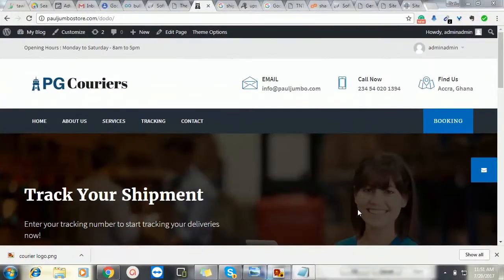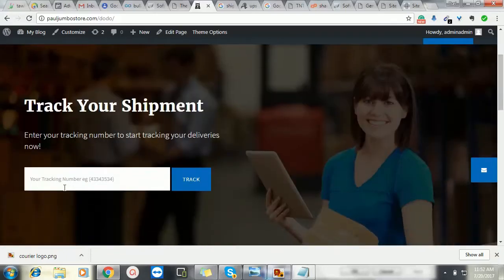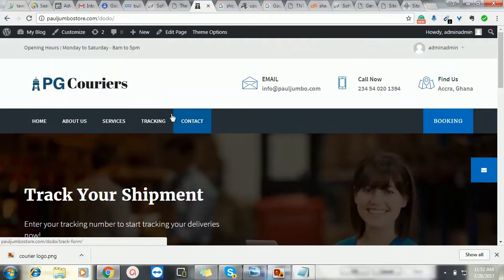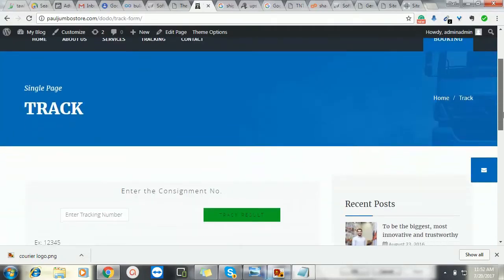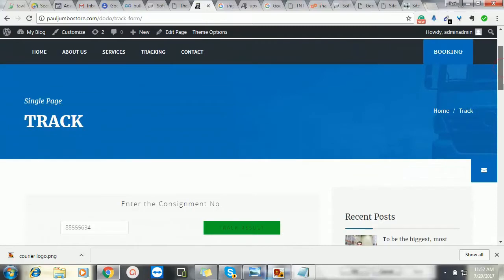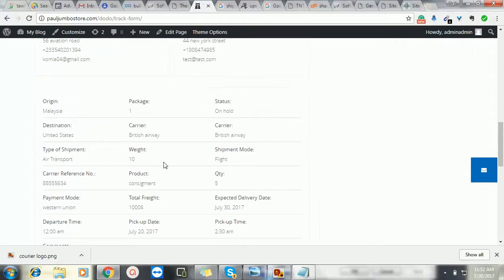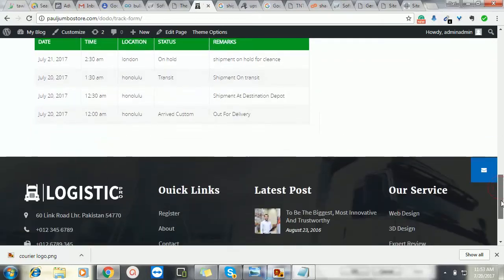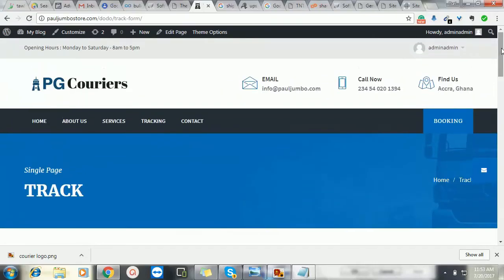shipping and courier script with tracking demo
shipping and courier script demo